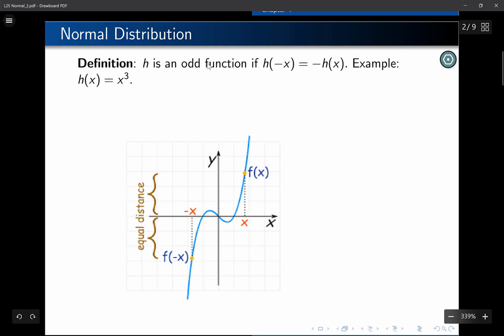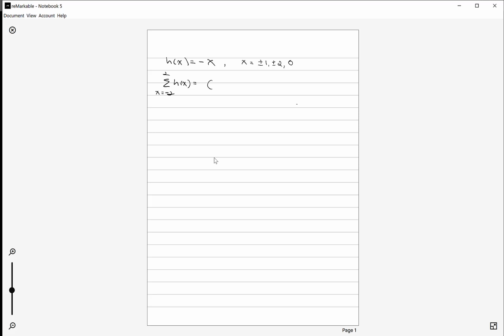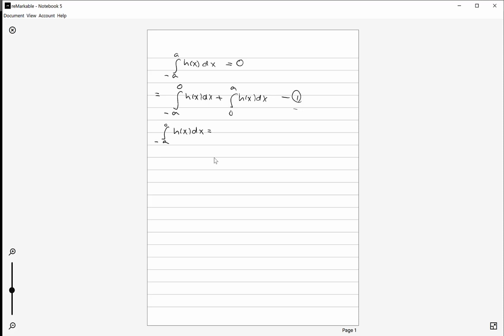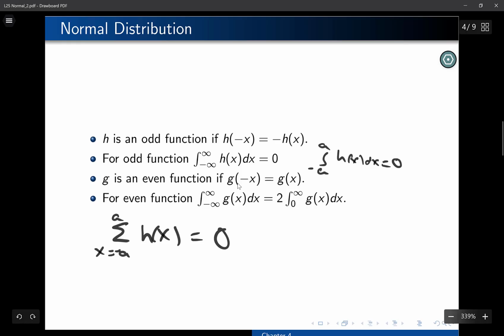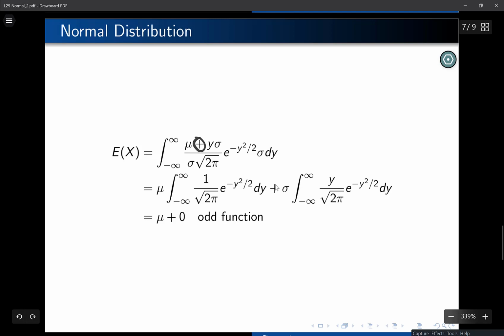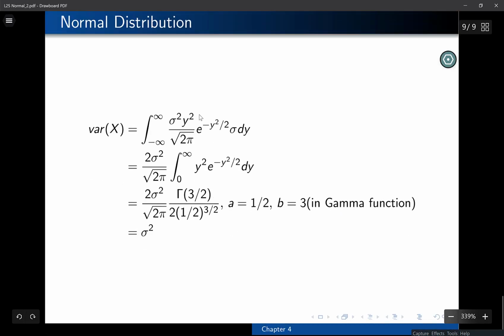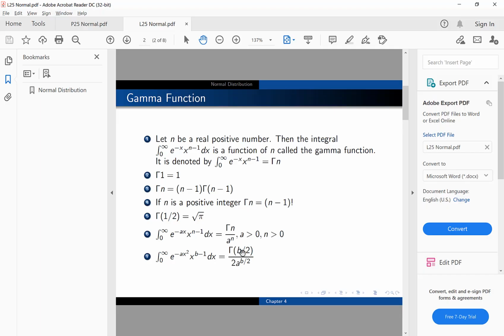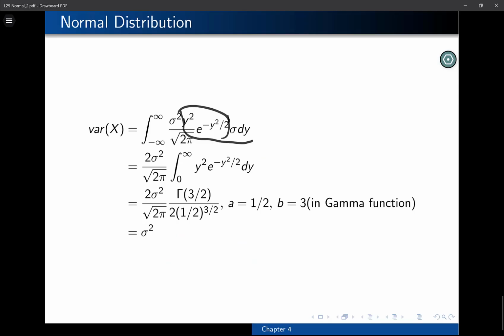L25 Normal 2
This video covers the mean and variance of the normal distribution